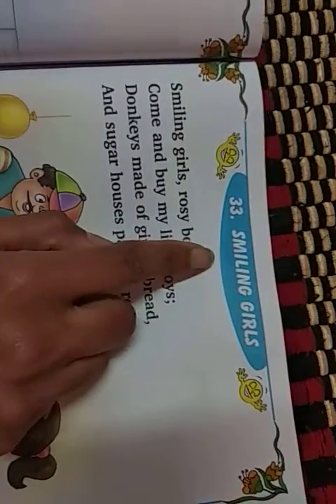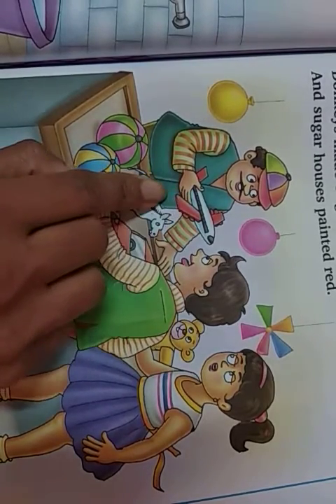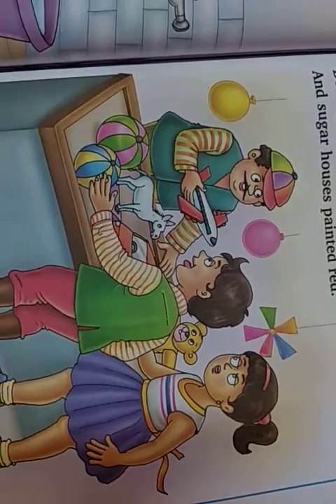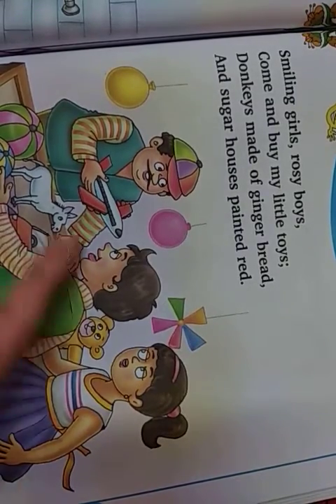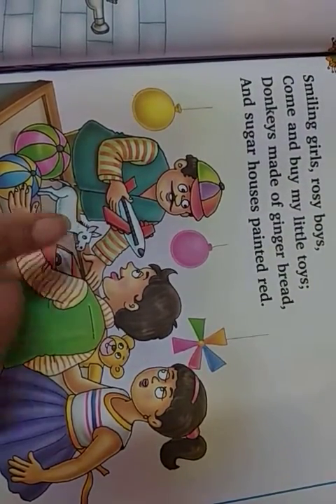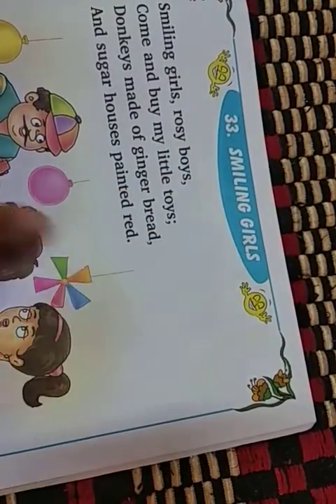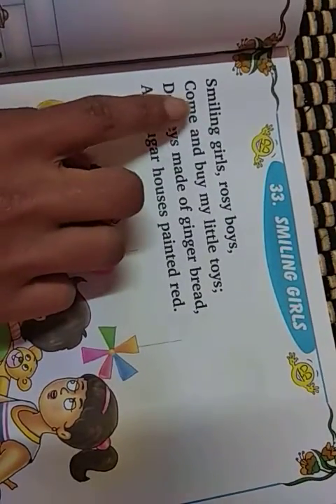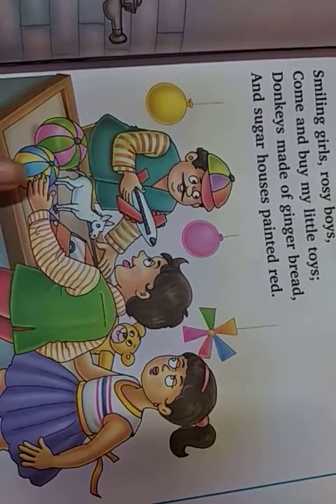SMILING GIRLS || ENGLISH RHYME || USEFUL FOR KIDS